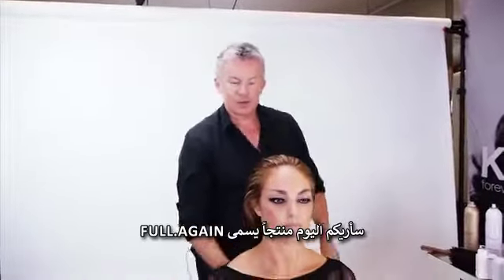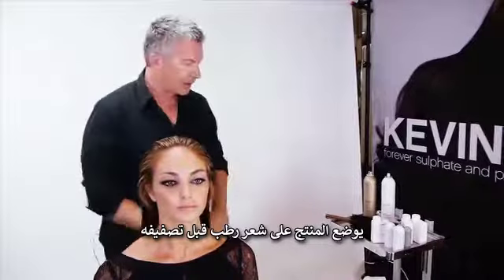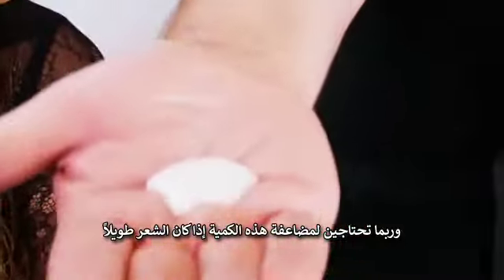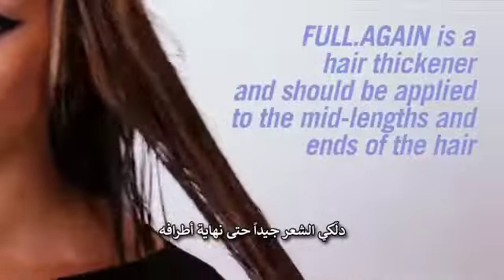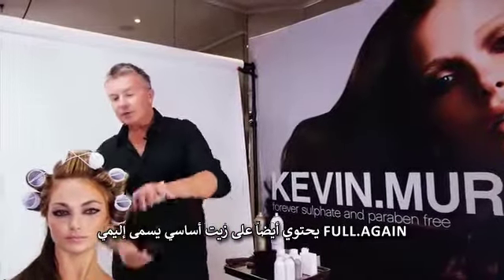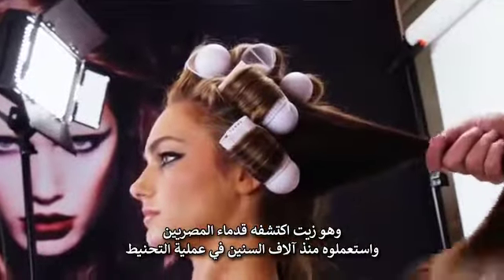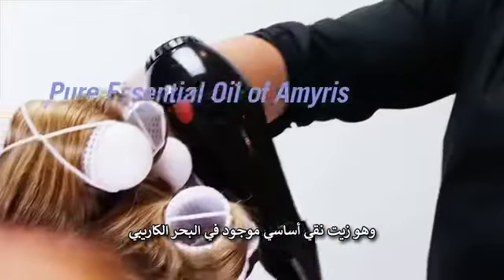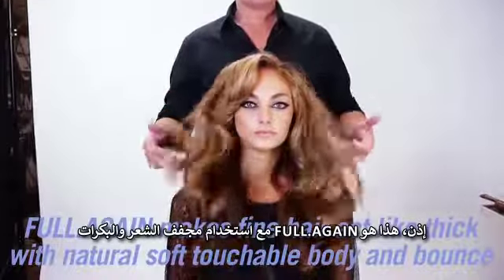FULL AGAIN Kevin Murphy ndash; Skincare for Your Hair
Discover the secret to making fine hair act like its thick with Kevin.Murphy's Full.Again, the newest product in the Kevin.Murphy line of products. Full.Again uses tiny rayon particles that adhere to the hair's natural keratin, making naturally fine hair soft, touchable with body and bounce.